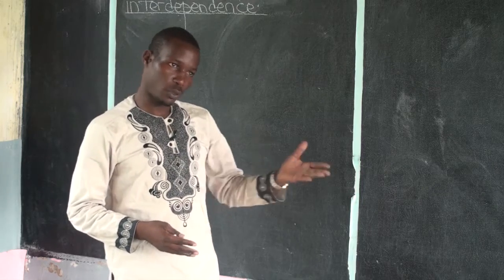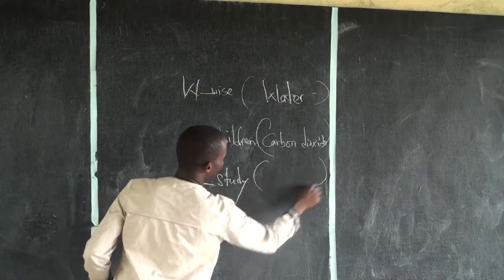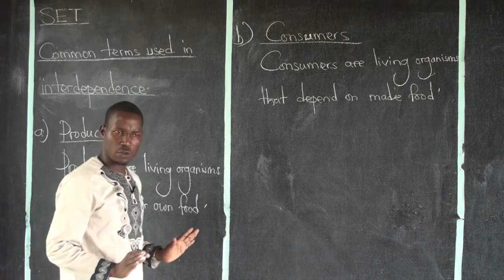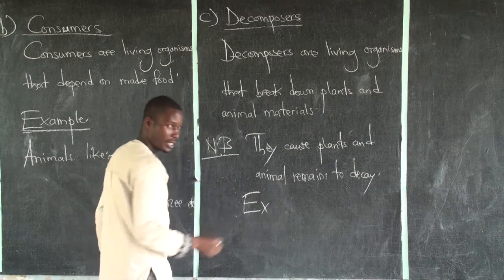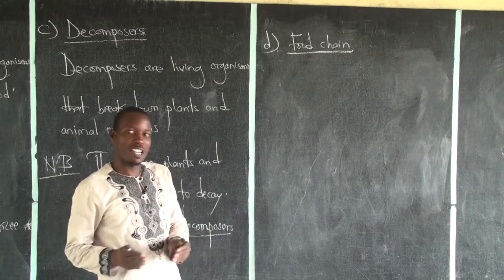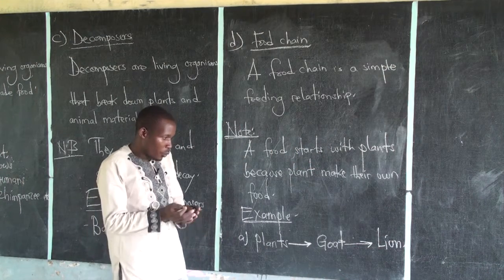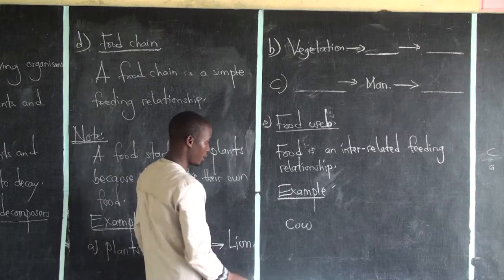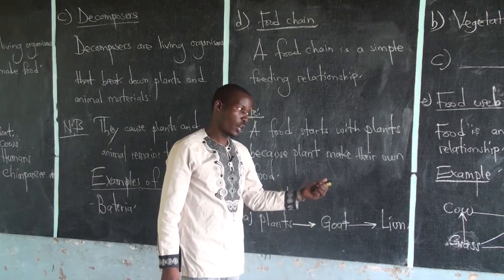SCIENCE 14 // How Plants and Animal's depend on each other